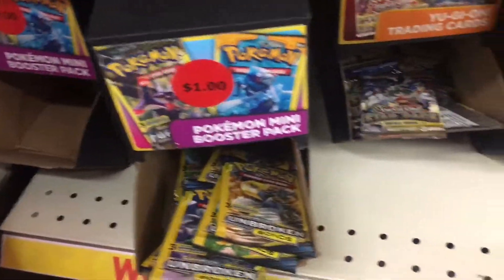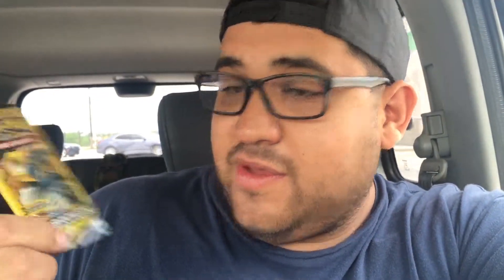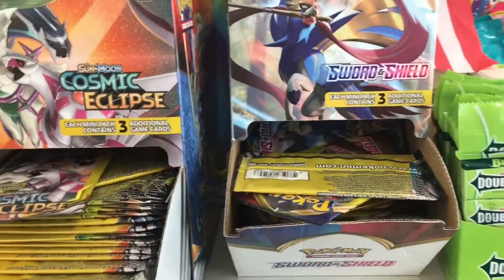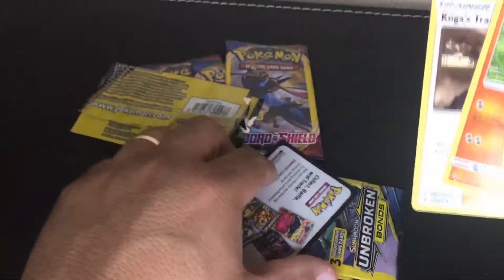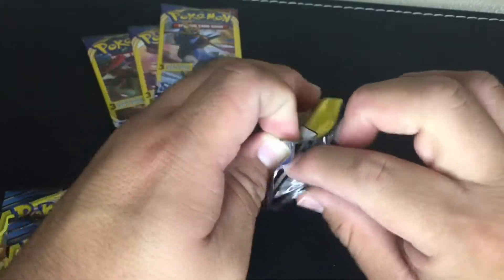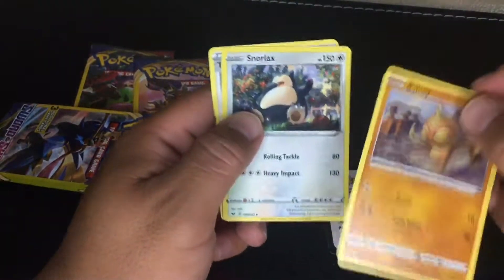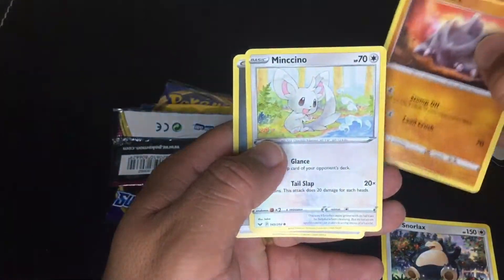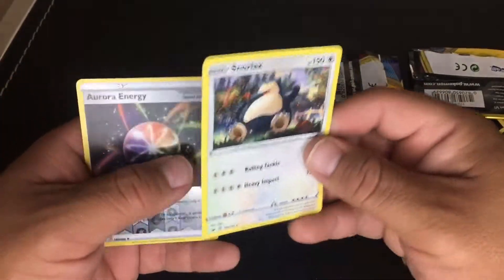Is It Worth Buying Pokémon Booster Packs From The Dollar Store??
Today I decided to go out to the dollar stores and find Pokémon cards booster pack. I have pick up three sets which are Unbroken Bonds, Team-up, and Sword and Shield. I want to do another video like this so will be back soon.